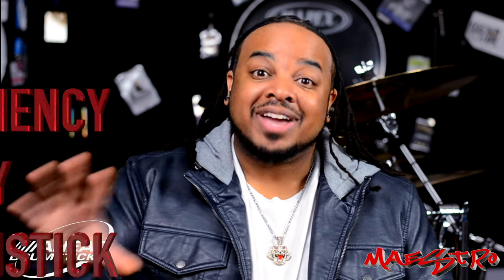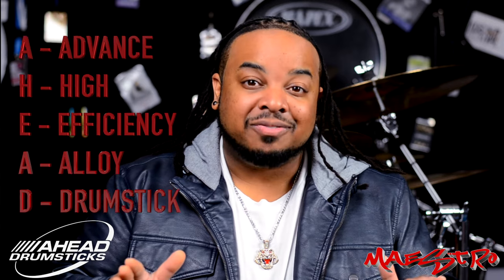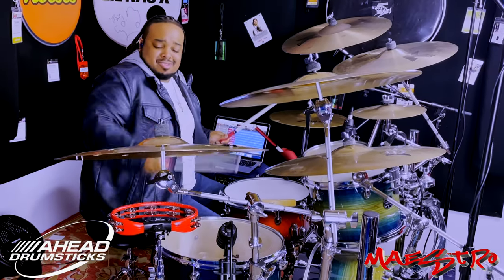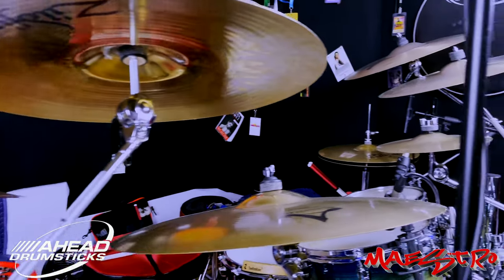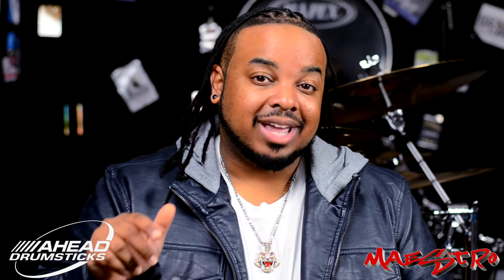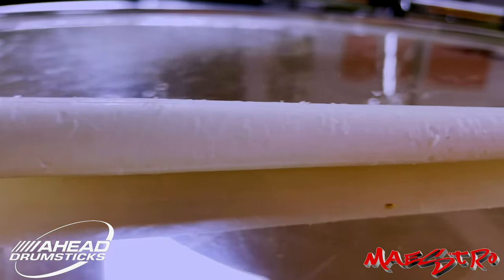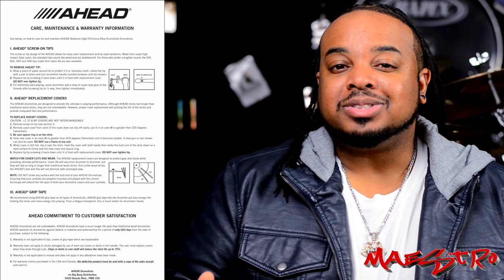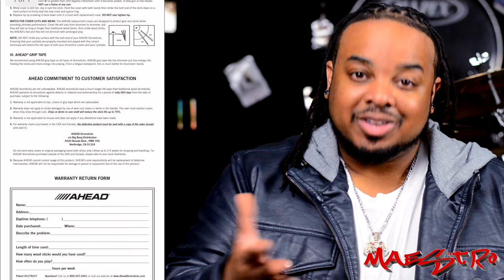'THE MOST' FEAT MAESTRO 2021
Stephen "Maestro" Robinson talks about how to get the most life out of your drumsticks.